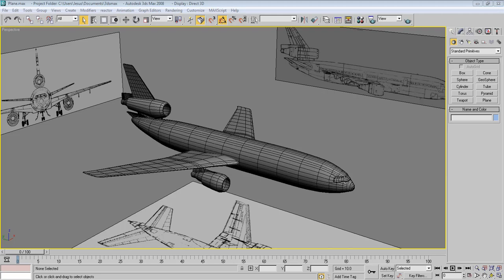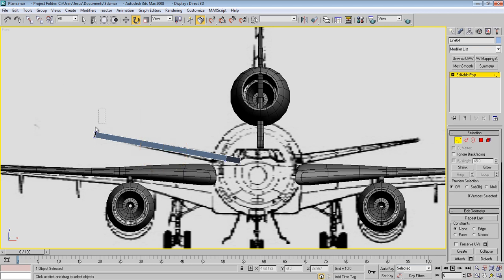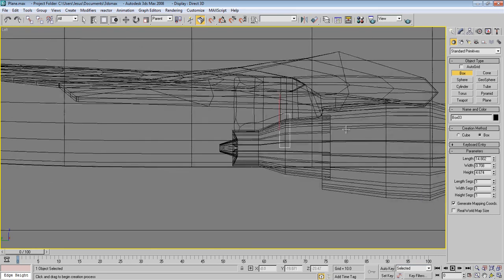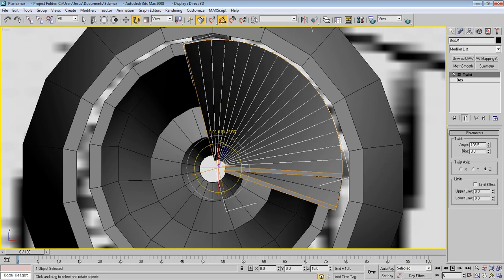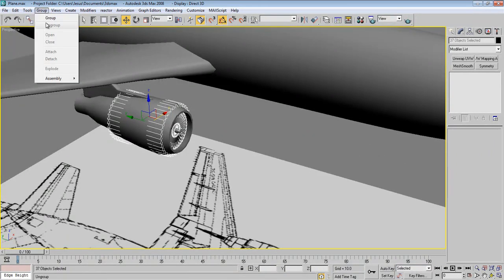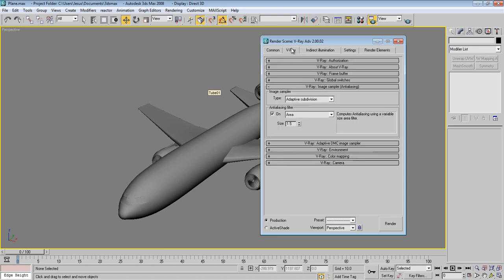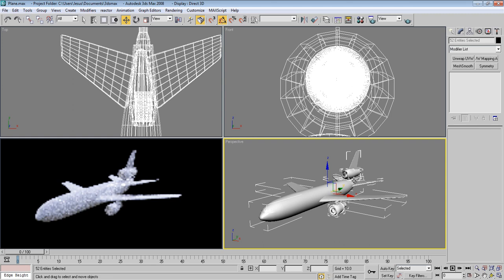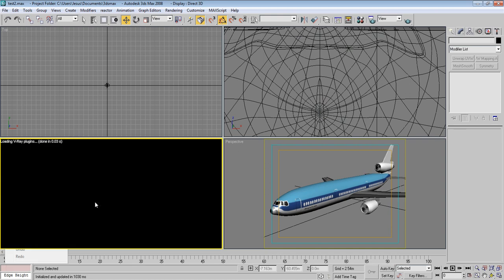How to make an airplane in 3ds max - Part 3 | gfx2day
Hello everyone this is Abanoub, and in this airplane tutorial series i will show you how to make a realistic looking airplane using 3ds max and vray.

=== Make sure to follow my latest tutorial at ===